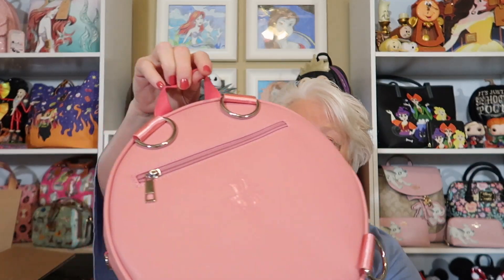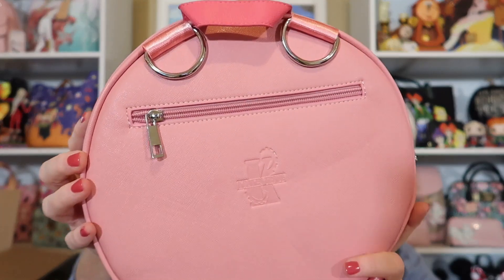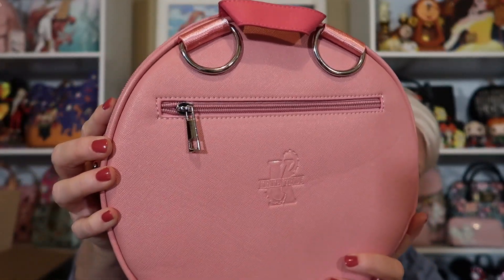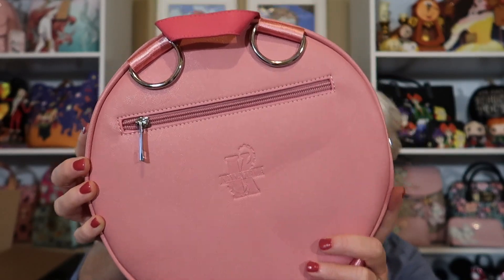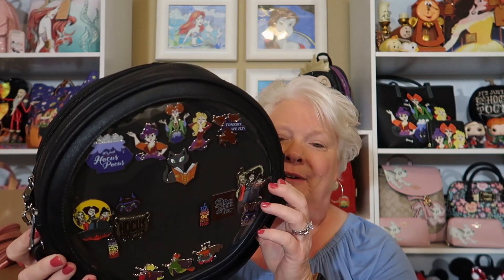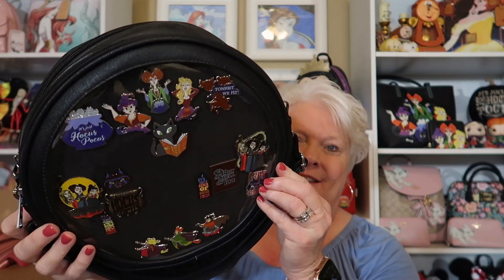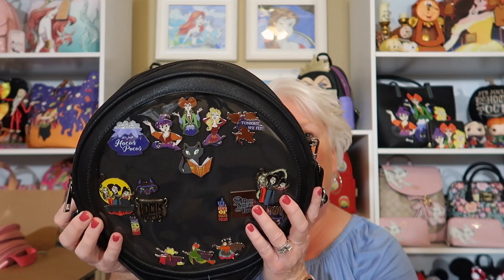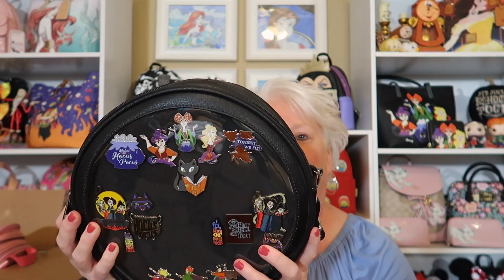NEW! DISNEY Pin Storage! KRAKEN! Disney & Loungefly Pin Haul! MUST SEE!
Thanks to Alex over at Kraken Trade for the awesome box of goodies. I cannot wait to put some of the beautiful pins in my new Clamshell Pin Case. It is so AWESOME! I hope you will enjoy seeing the merch available for all of your pin needs. As always, thank you so much for being here today and being  part of my channel and Disney Family.

The ClamShell comes in three colors:
1. Black
2. Pretty Pink
3. Seafoam Green

Measurements ClamShell :
Size: 11.5 inches in diameter

Inserts:
9.5 inches in diameter

Included:
~ One Black Insert
~ Two Adjustable Straps

PIXIEDUSTPEACH

Bibbidi Bobbidi Subscription Box Options:
1. Ultimate Magic Box  $119.00
2. Imagination Box  $99.00
3. Fantasy Box  $59.00
4. Wishes Box  $49.00
5. Dreams Box  $39.00
6. Bling Box  $19.00
7. Sparkle Box  $9.00
Also.
8. Wizards Vault Box  $89.00
9. Wizards Vault Sliver Box  $49.00
Also.
10. Marvel Universe Box  $119.00
11. Star Wars Galaxy Box  $ 119.00

PIXIEDUSTPEACH

PIXIEDUSTPEACH

Frank at Pin-A-Palooza:
pinapalooza.net